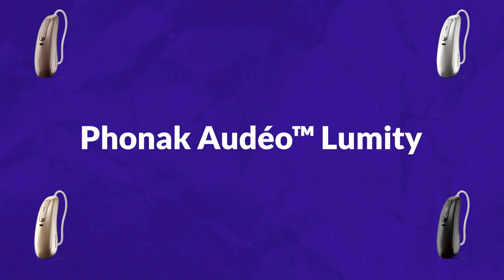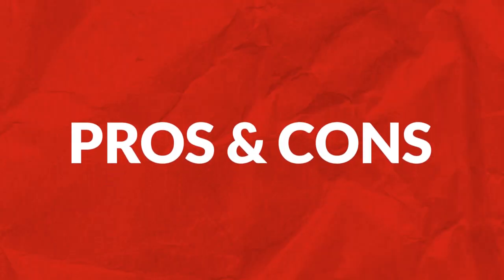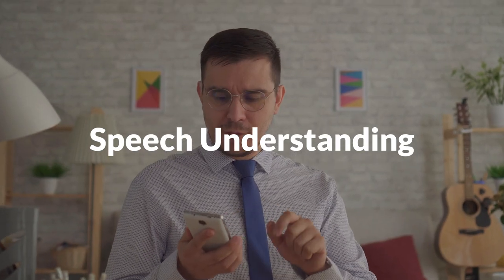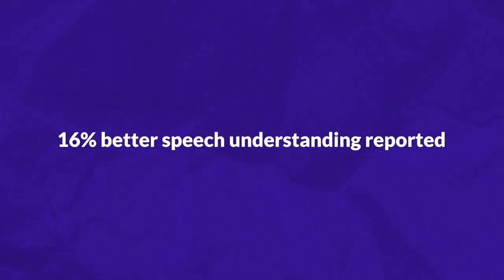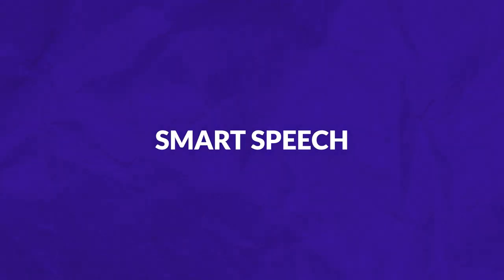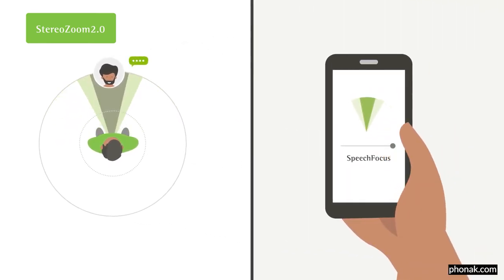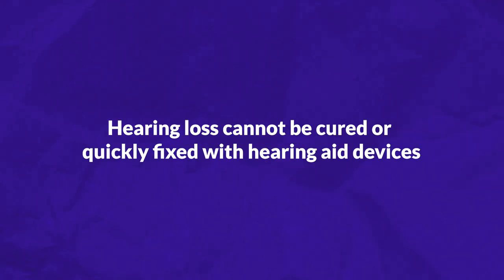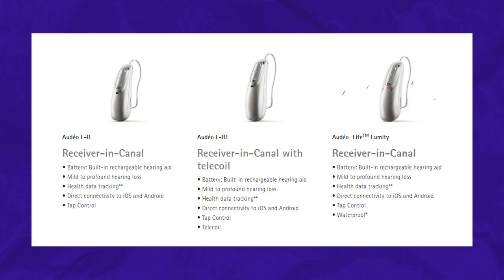NEW Phonak Audeo Lumity Hearing Aid Review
Purchasing hearing aids is a big decision. If you are considering the newest Audeo Lumity from Phonak, then make sure to watch this review video. Phonak recently released a new line of hearing aids, and this video goes into detail about the new features, pros and cons, pricing, and more.